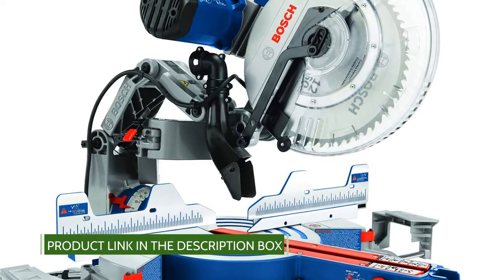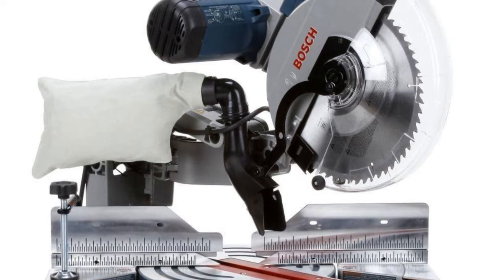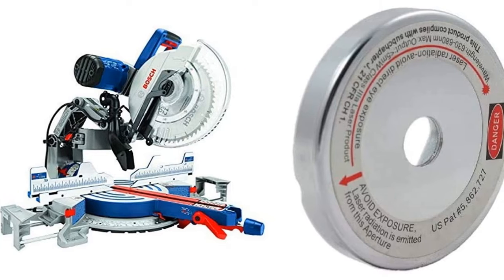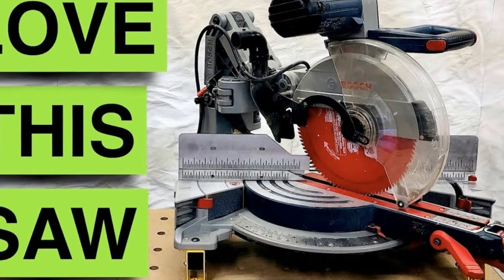Best Radial Arm Saw Review 2022 || Which the best Radial Arm Saw?